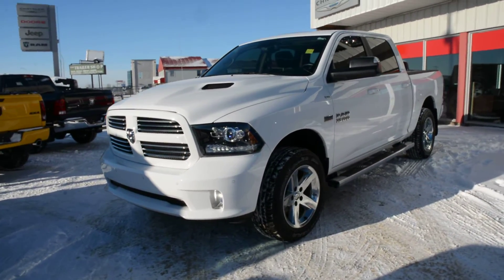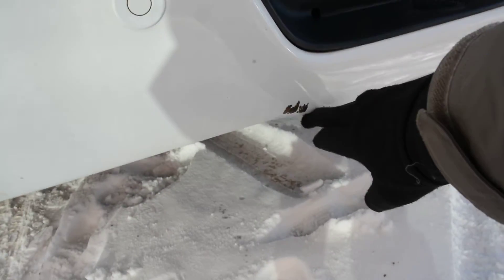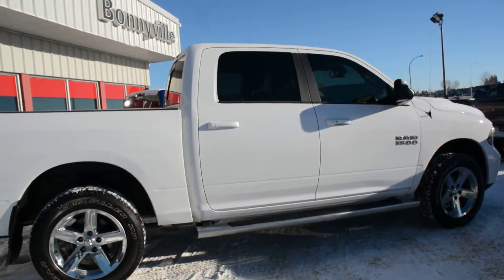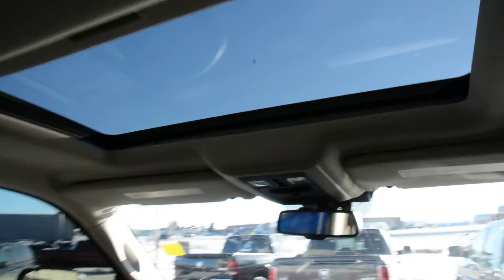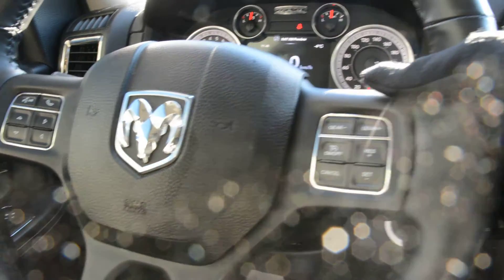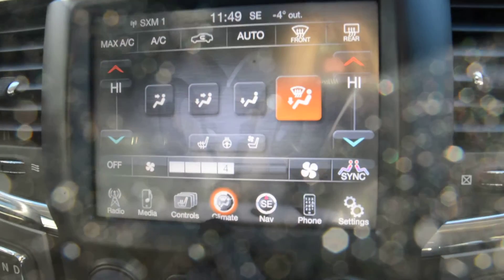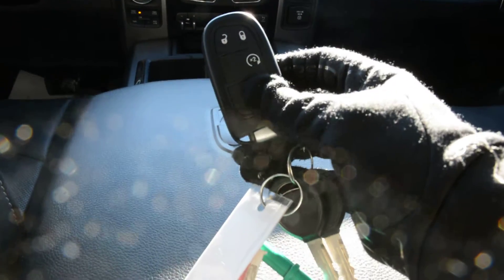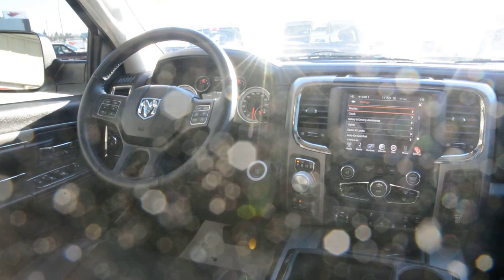2014 Ram 1500 Sport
Ram 1500 Sport with under 40,000kms and loaded with an incredible list of options. With rear/front park assist, backup camera, leather seats, heated front seats, running boards, sunroof, remote start and so much more. This pre-owned option will surely keep you comfortable and entertained while on the go plus offer you all the dependability you need to trust this truck as an everyday vehicle. To top it off the unit also comes with some remaining warranty giving you added peace of mind with your purchase.